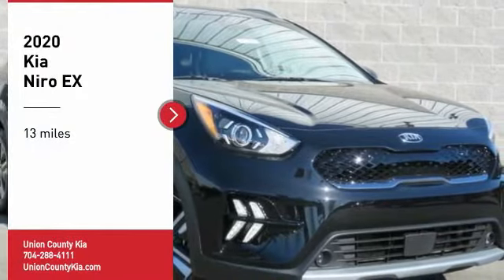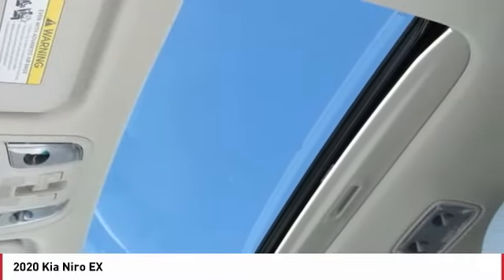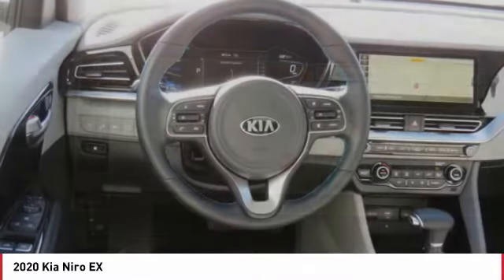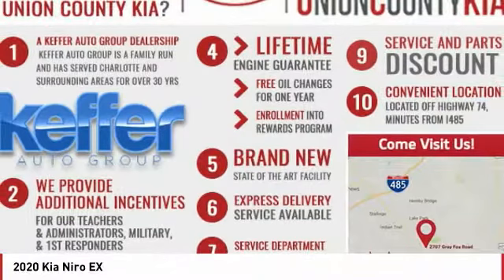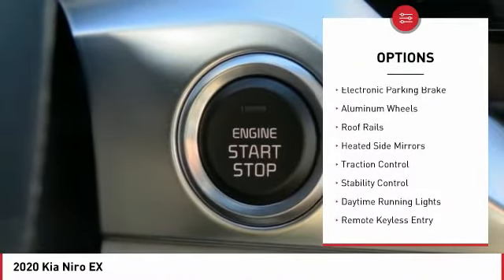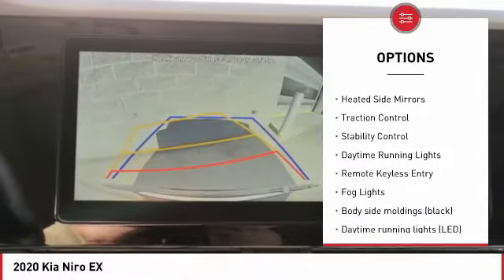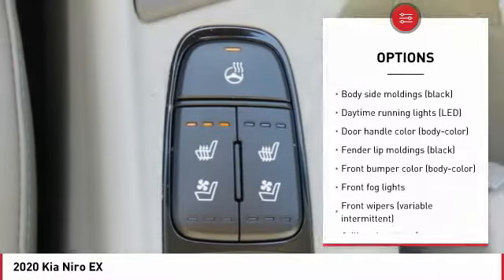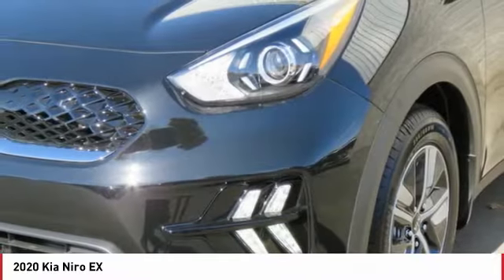2020 Kia Niro Monroe NC 01002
2020 Kia Niro EX

2020 Kia Niro EX Premium Aurora Black Apple CarPlay, Bluetooth, Android Auto, Rear-Camera Display, Niro EX Premium, ABS brakes, Automatic temperature control, Brake assist, Driver door bin, Electronic Stability Control, Four wheel independent suspension, Front fog lights, Heated door mirrors, Heated steering wheel, Illuminated entry, Low tire pressure warning, Outside temperature display, Power door mirrors, Power driver seat, Power moonroof, Remote keyless entry, Security system, Speed-sensing steering, Steering wheel mounted audio controls, Traction control, Turn signal indicator mirrors. 51/46 City/Highway MPGbrbrLet Union County Kia be your #1 Charlotte Kia dealer! We provide the best selection in new and used Kia cars along with superior customer service. We take pride in everything we do and strive to not only to be the best North Carolina Kia dealer but to be the best in the nation. Before you head to CarMax or list your trade on autotrader.com, let one of our professional sales staff offer you the most for your car without all the hassle. And if we do not have the exact Soul, Sorento, Optima, Sedona, Rio, Forte, Cadenza, or Sportage you want we will get it for you in the shortest amount of time. Or, or come see us at 4712 W HIGHWAY 74 MONROE, NC, 28110. Located off Highway 74 and minutes from i485 **Internet pricing available only to internet customers who present this printed offer. Dealer retains all factory rebates and incentives. Rebate and all incentives are included in special internet price. Customer must qualify for all included rebates and incentives. (Rebates includes financing cash through Kia Motors Finance and competitive or loyalty rebates) Tax, tag, dealer installed accessories, and administrative fees excluded. Subject to prior sale prices may be changed without notification.